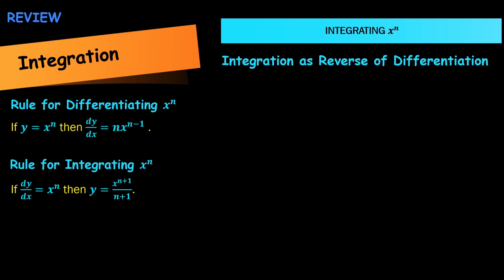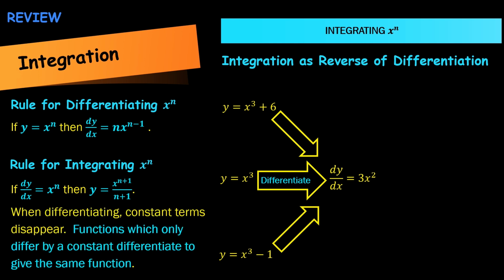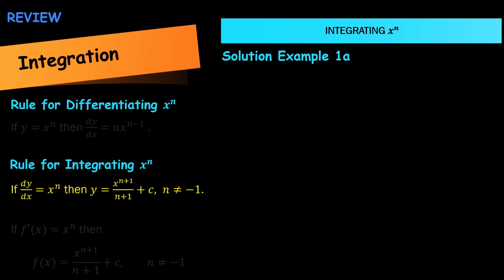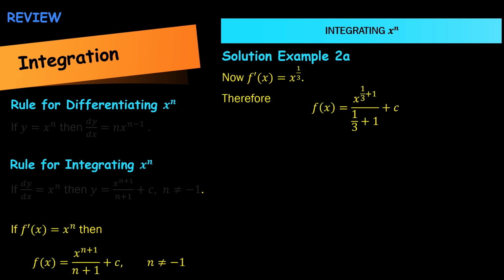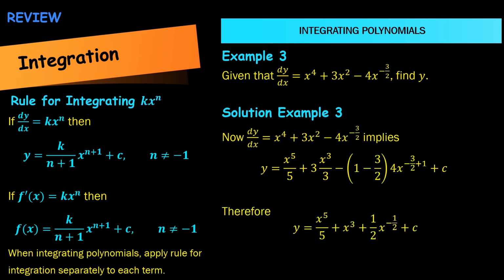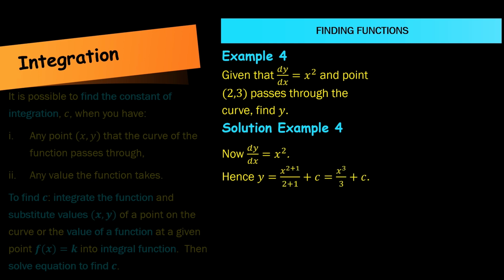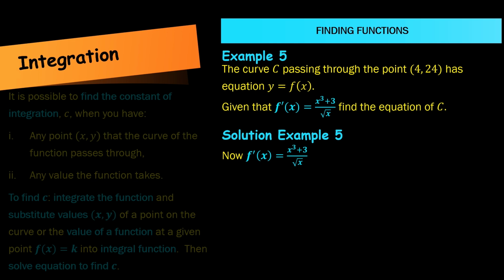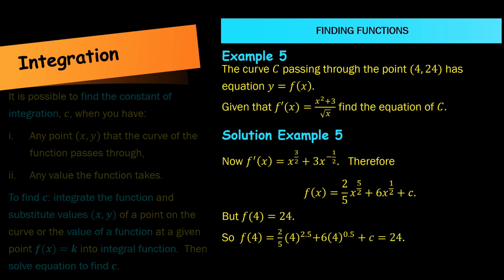Indefinite Integrals | Pure Maths 1 | Maths A Level & AS Level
In this session we:
* Find 𝑦 given 𝑑𝑦/𝑑𝑥 for 𝑥^𝑛;
* Integrate polynomials;
* Find 𝑓(𝑥) given 𝑓′(𝑥) and a point on the curve.

Timecodes
0:00 - Intro
0:05 - Objectives
0:42 – Review: Integrating and Differentiating powers of x and Integration as reverse of Differentiation
4:27 - Review: Note on integrating x^(-1)
5:05 - Review: Example 1
5:30 - Solution Example 1a
6:29 - Solution Example 1b
7:15 - Review: Example 2
7:28 - Solution Example 2a
8:26 - Solution Example 2b
9:10 - Review: Example 3
9:22 - Solution Example 3
10:25 - Finding the constant of integration
10:58 - Example 4
11:08 - Solution Example 4
13:27 - Example 5
13:51 - Solution Example 5
16:40 - Recap and Conclusion